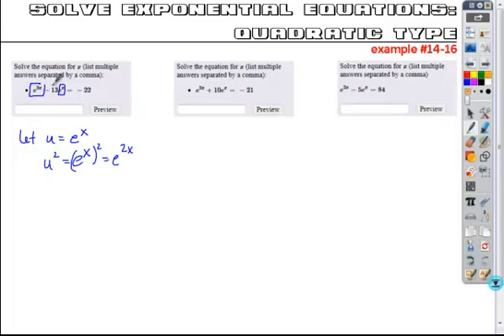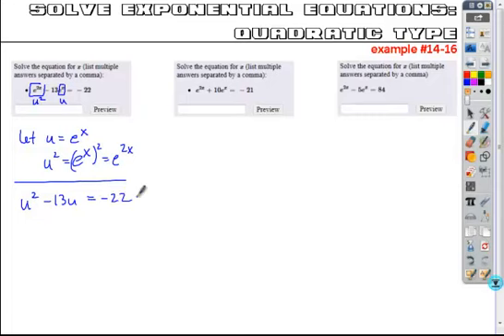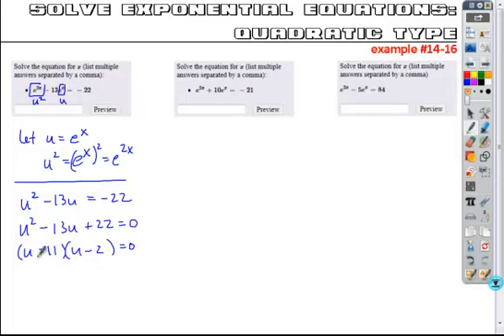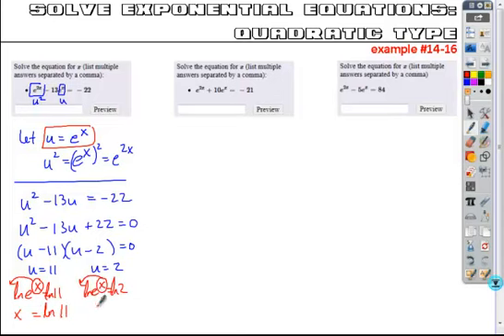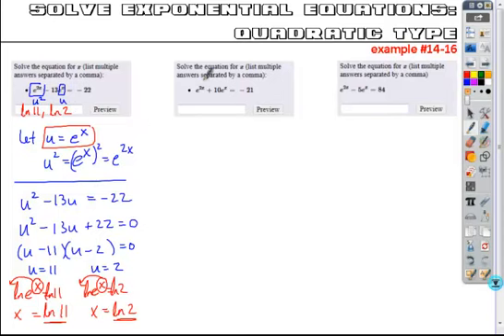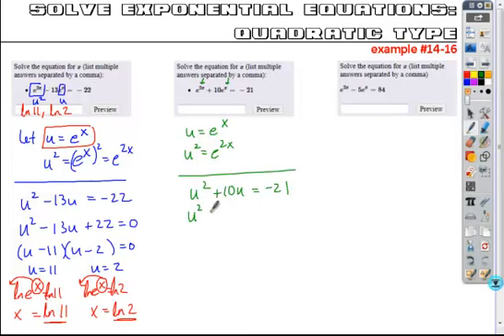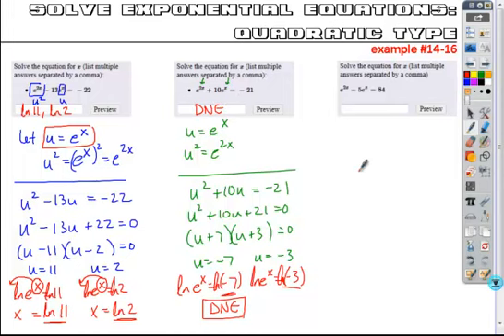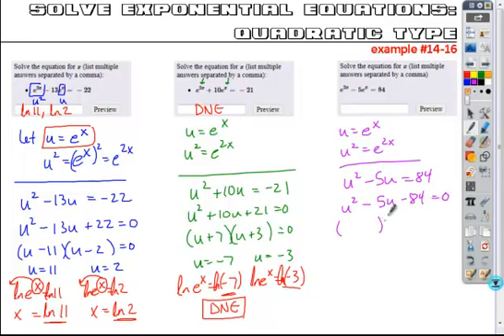6 6alg2HW14 16